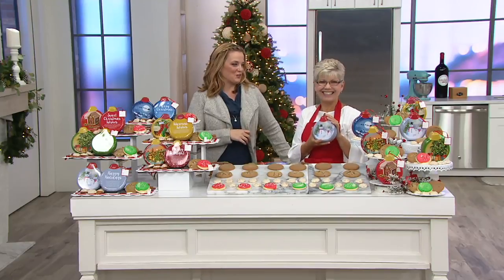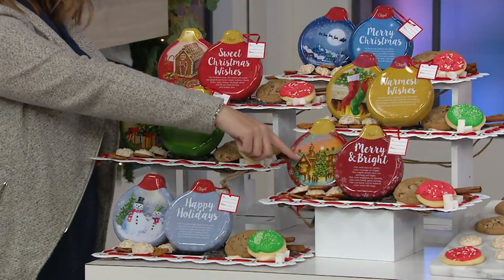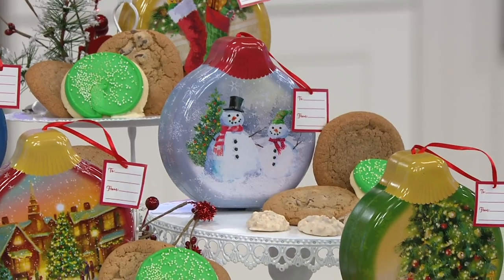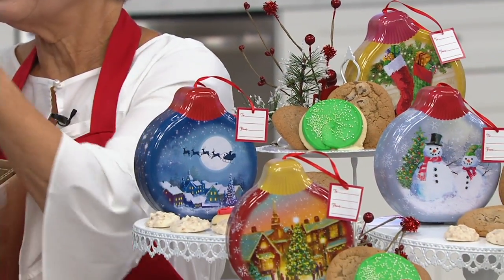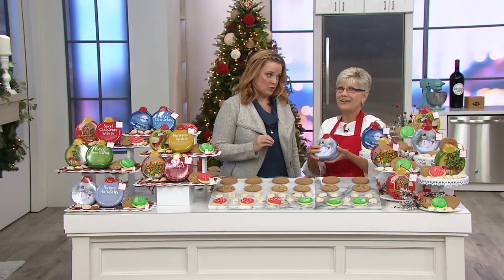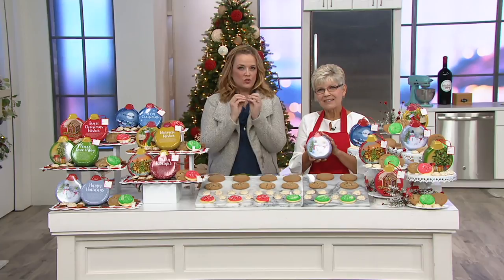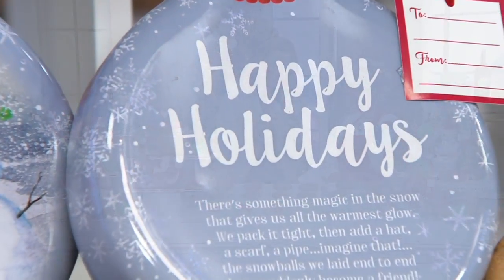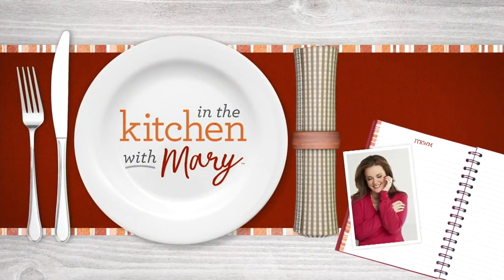Cheryl's 6 Holiday Ornament Tins with Cookies & Confections on QVC